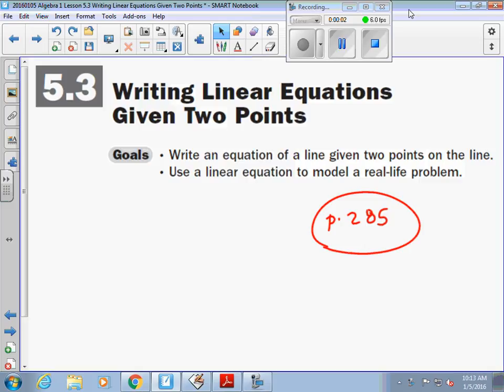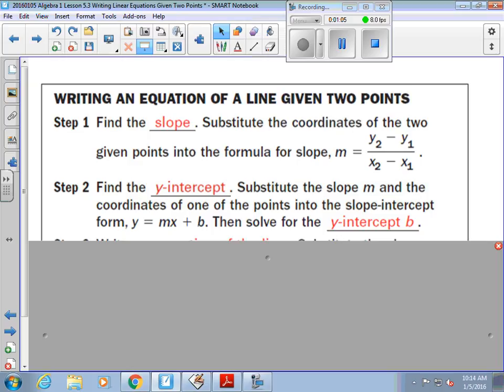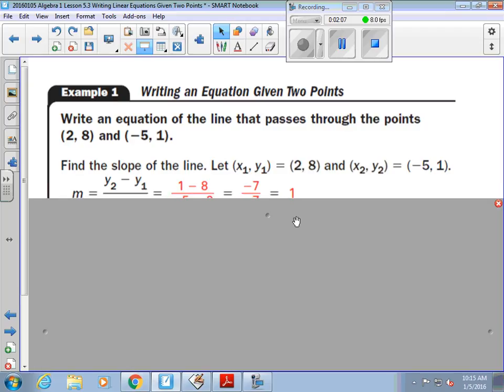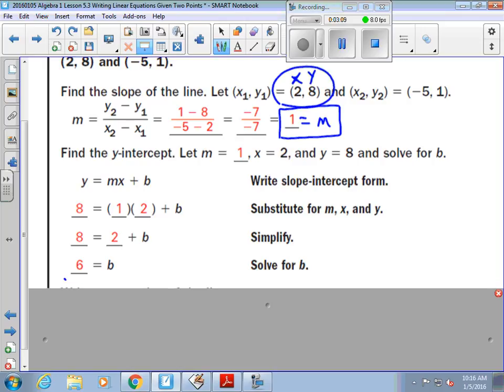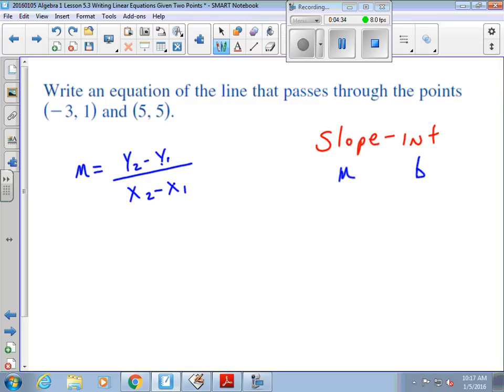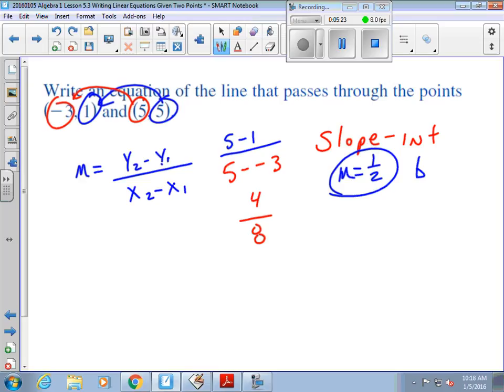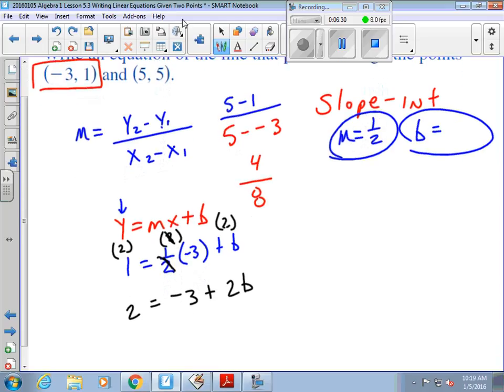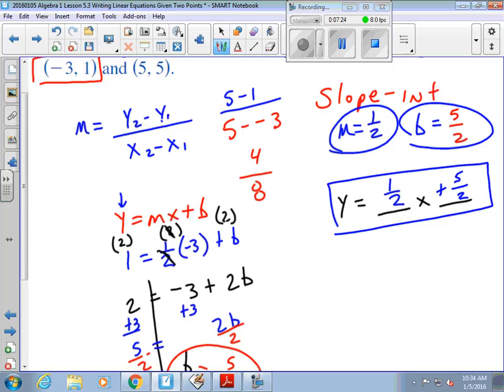Algebra 1 Lesson 5 3 Writing Linear Equations Given Two Points part 1